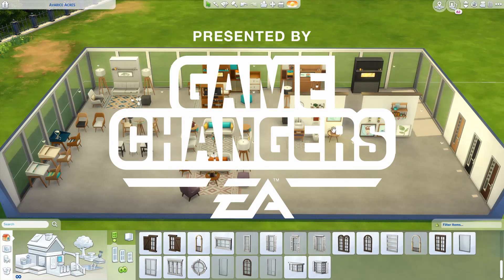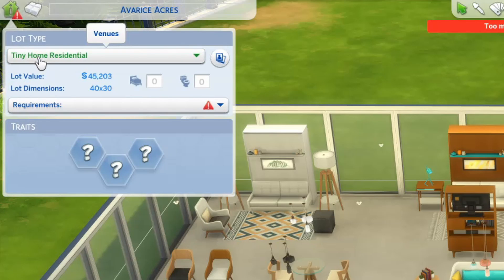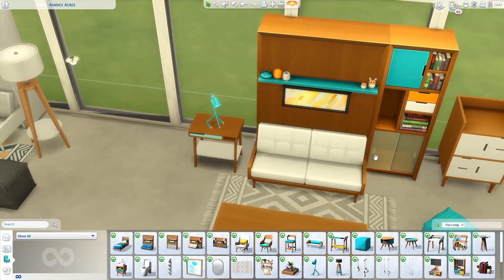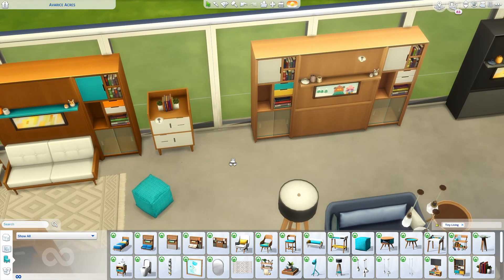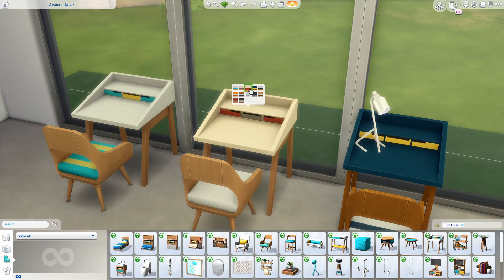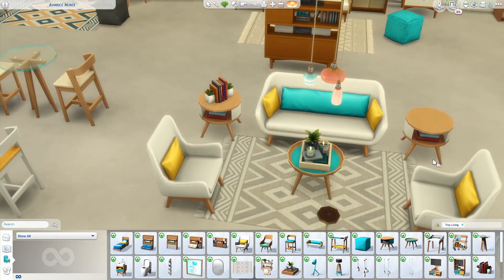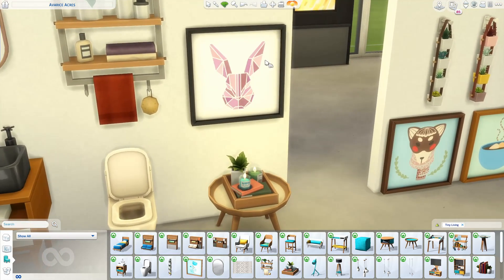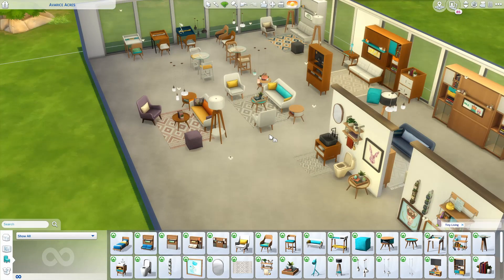BUILD BUY OVERVIEW: The Sims 4 Tiny Living Stuff Pack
It is finally here! The stuff pack we've been asking for! I hope you enjoyed this build buy overview of all of the new furniture items we get in this new pack. What do you think of it? Let me know if you will be buying the new Sims 4 Tiny Living Stuff Pack!

More Renovations?

Simstagram: @Doctor_Ashley1
Origin ID: @Doctor_Ashley